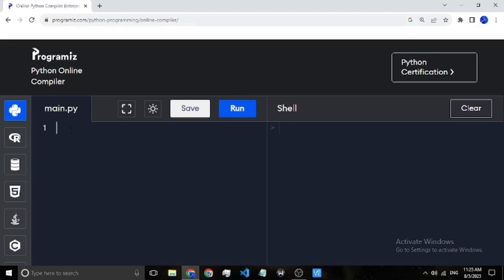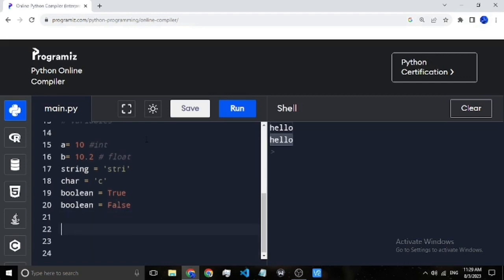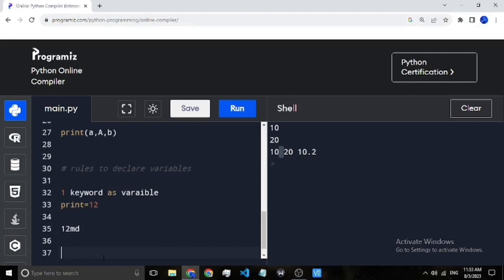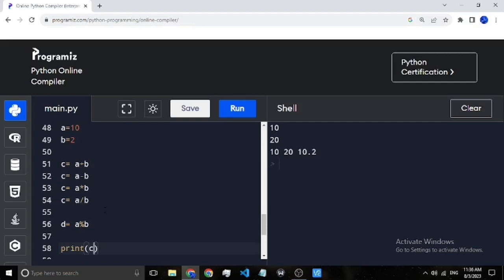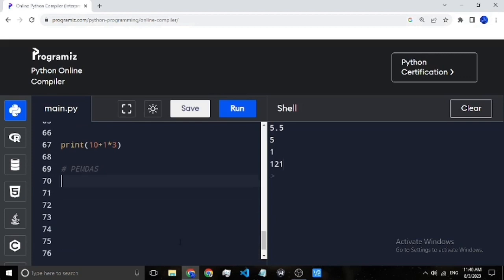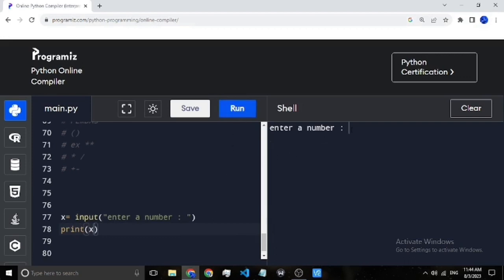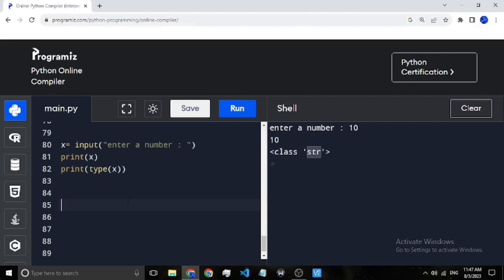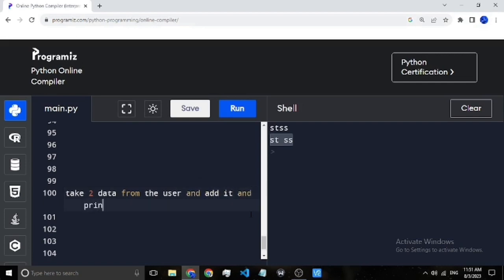Python tutorial 1 for beginners ⚡️⚡️